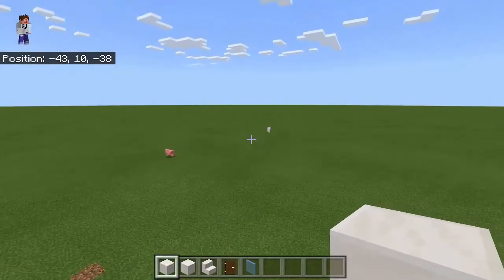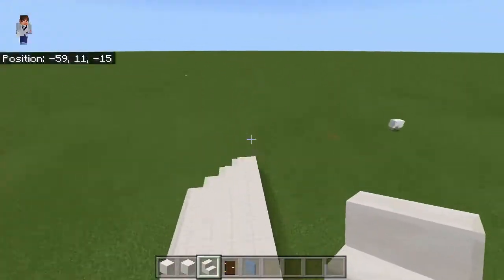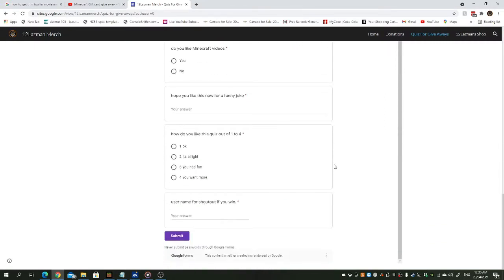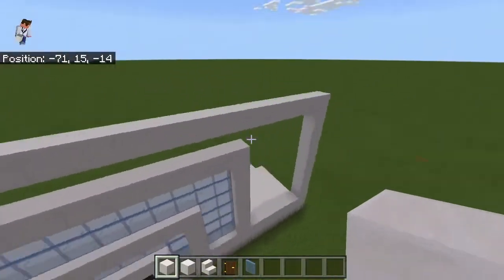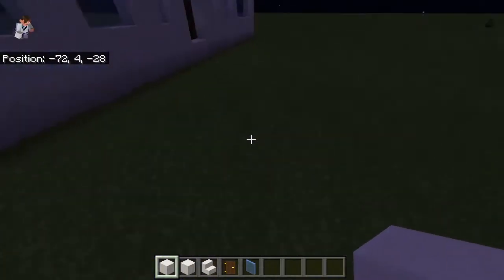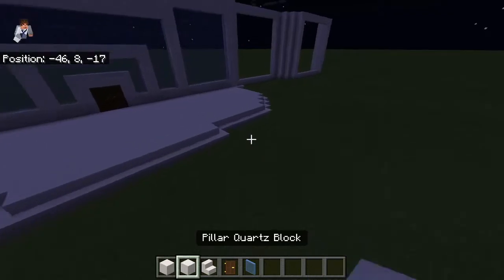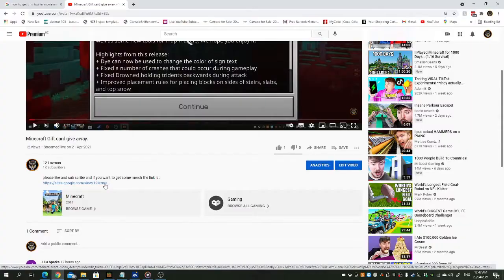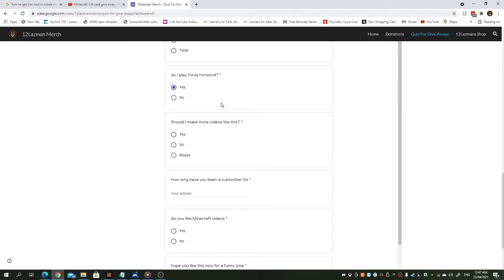Minecraft Give away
please like and sub scribe and if you want to get some merch the link is